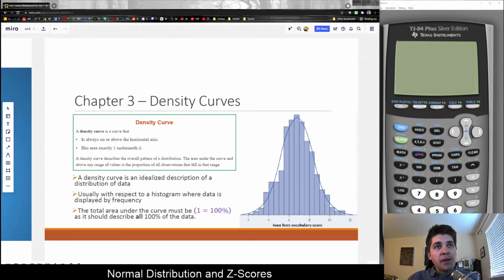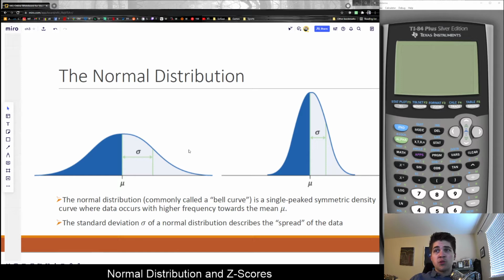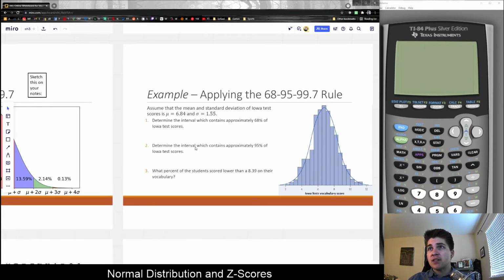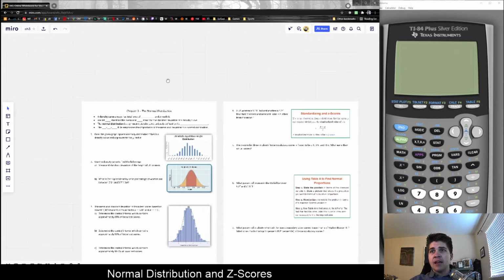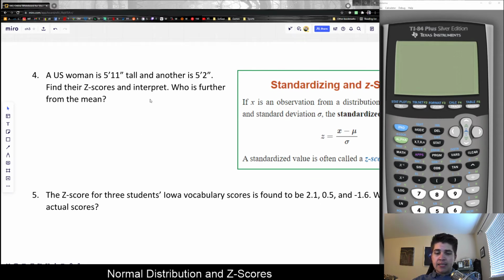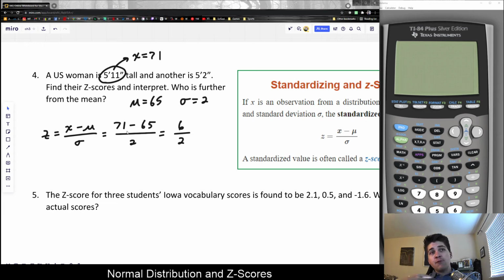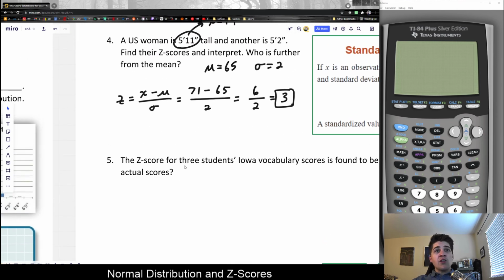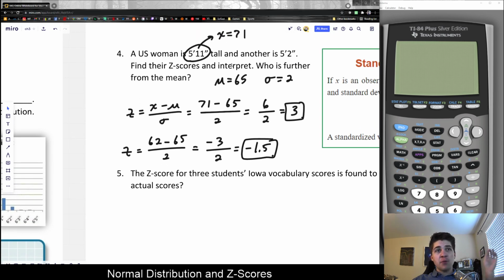Introduction to Z-Scores